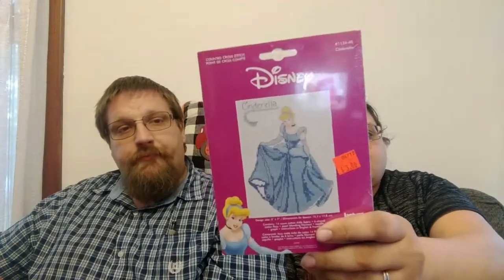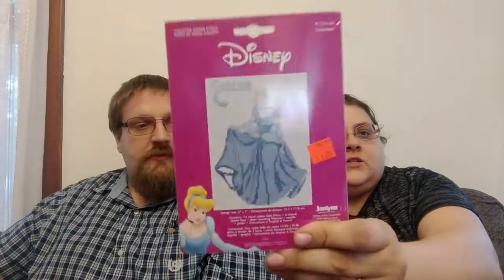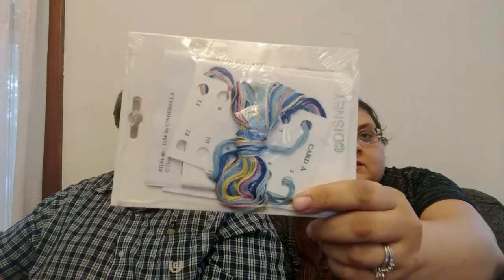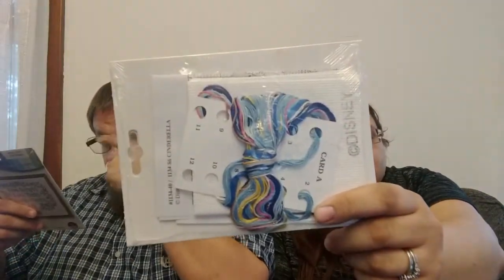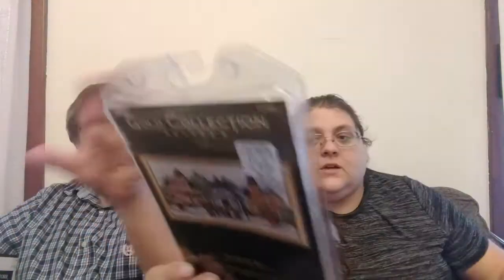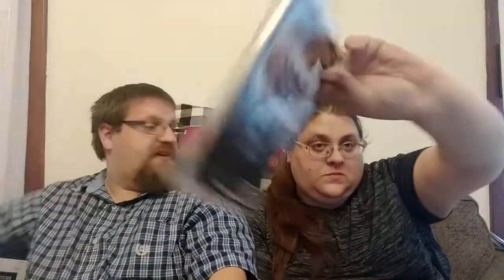Flosstube Special Edition